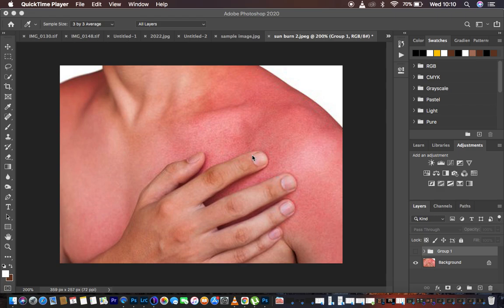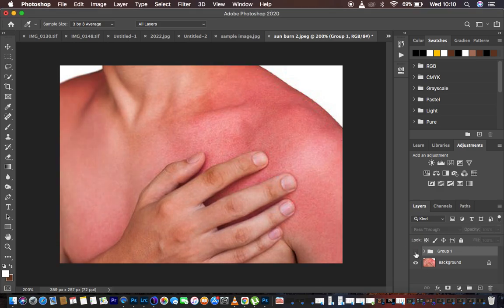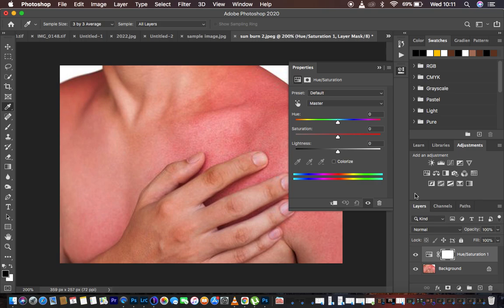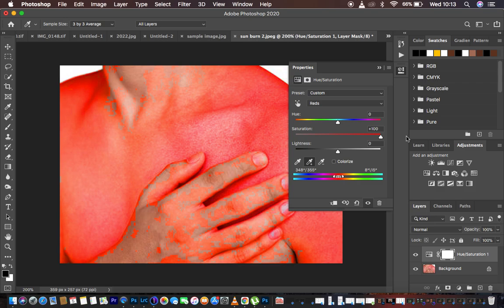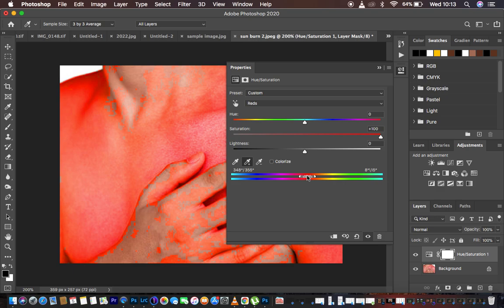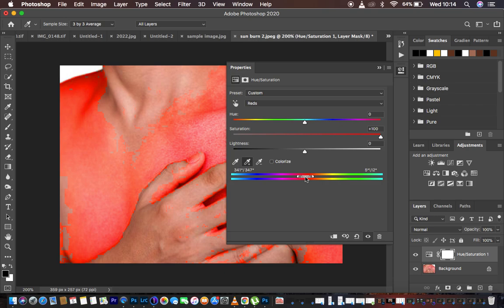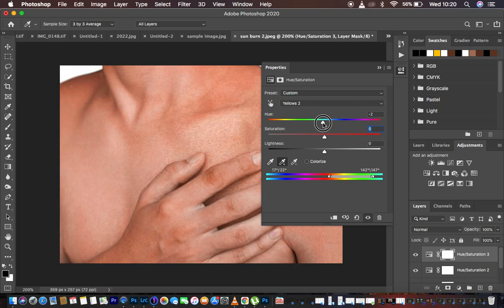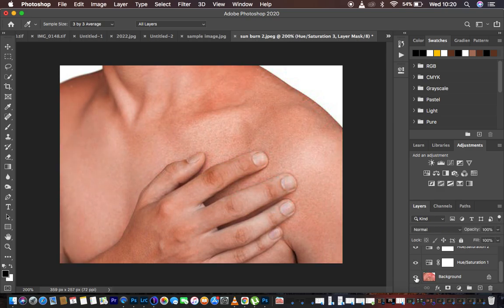Easily Fix Sun Burn From Skin In Photoshop | Remove Redness From Skin Easily